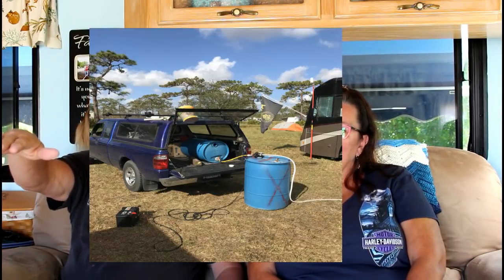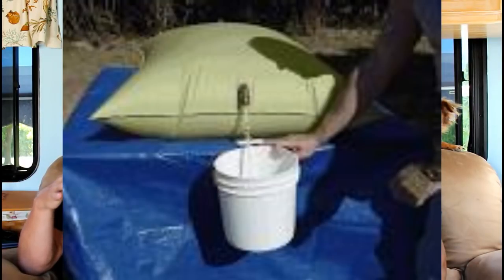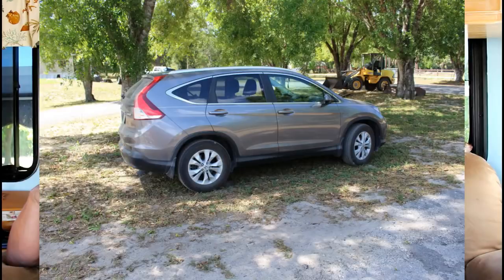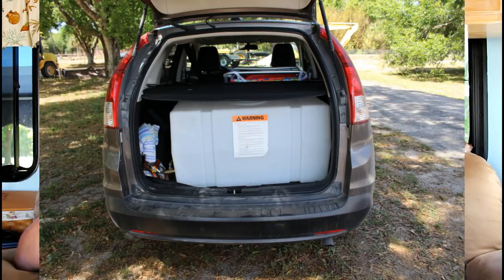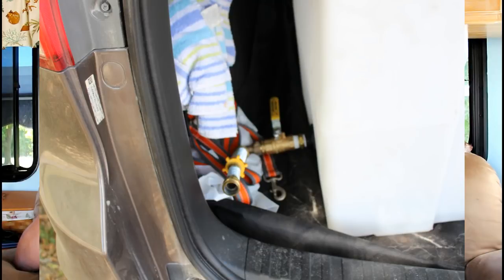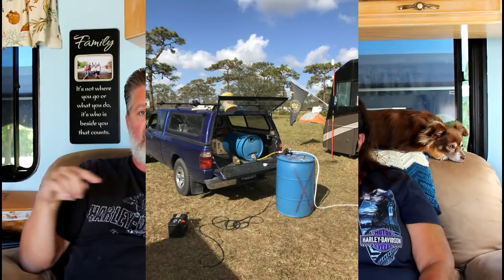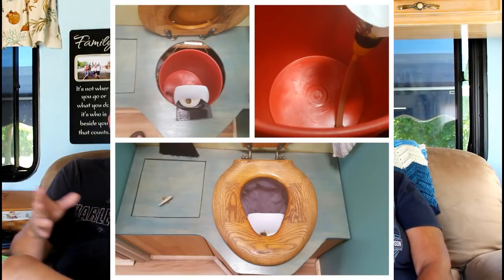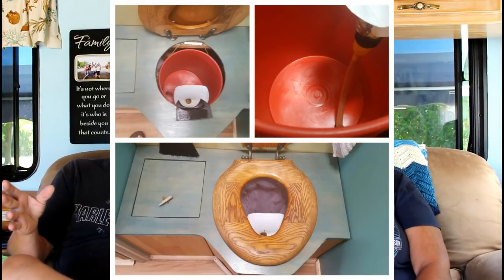Boondocking, Water, Composting Toilet And Showers...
Part Three on Boondocking. We talk about how we find water, how we haul Water and Usage
We also talk about, Composting vs RV Toilet
And touch a little on Showers...

Valve for sewer hose